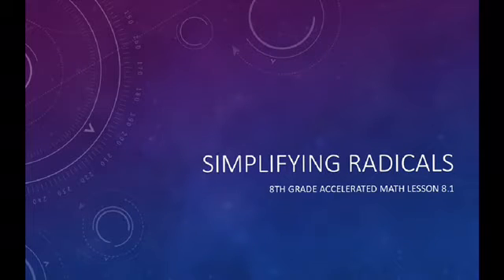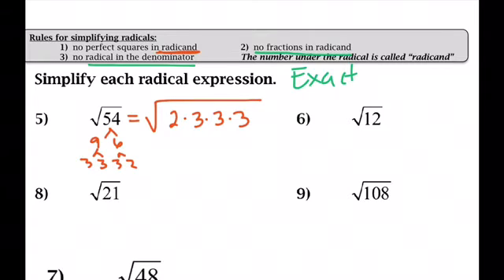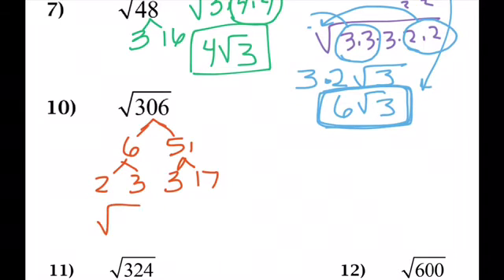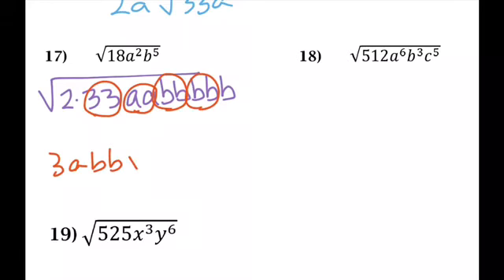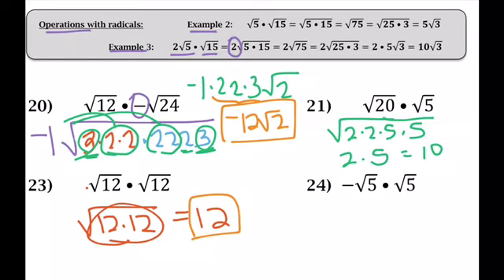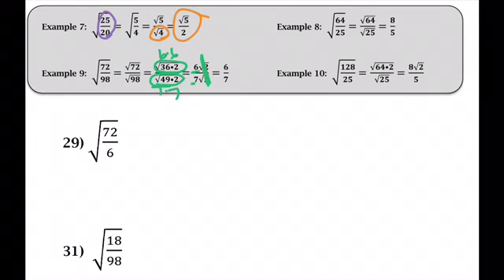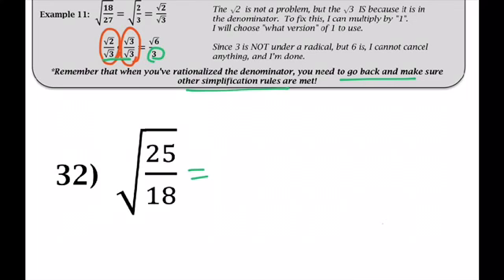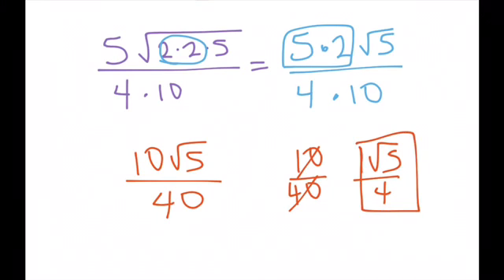8th Accel Lesson 8.1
8th Accelerated Math Made specifically for Oak Canyon Jr High